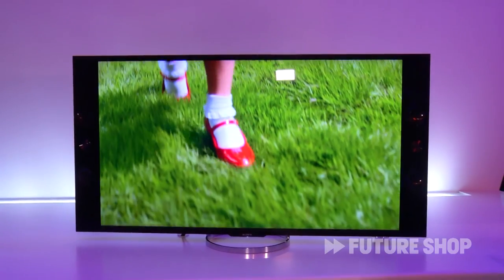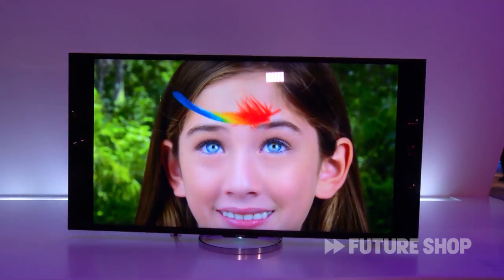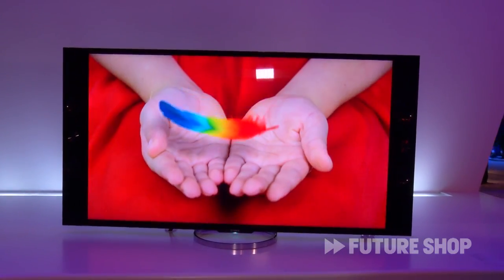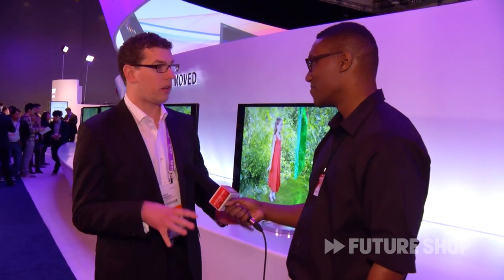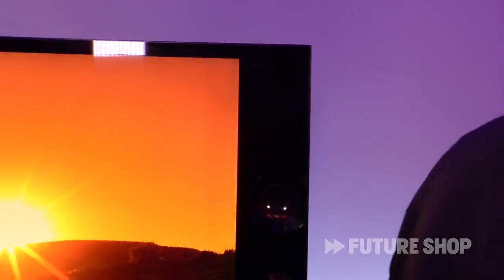Sony 4k TV -- Future Shop @ CES 2013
4K and OLED have been two of the biggest buzzwords in the realm of TVs at CES 2013, and a Sony prototype set on display at this year's show packs both those buzzwords into one 56-inch set. The prototype set offers 3840-by-2160 Ultra HD resolution on a 56-inch OLED display.